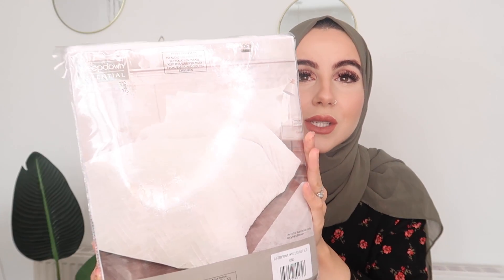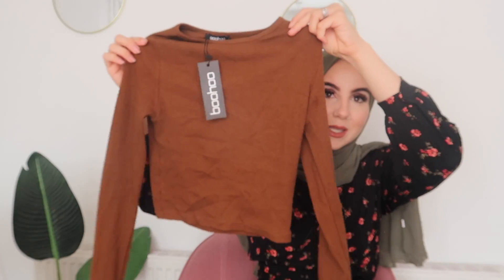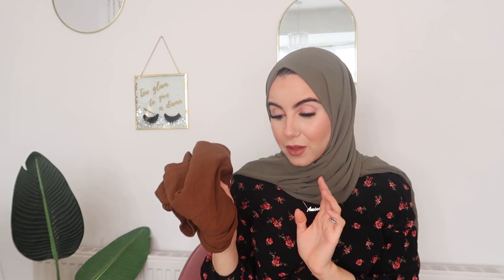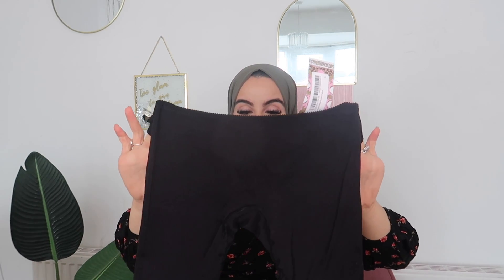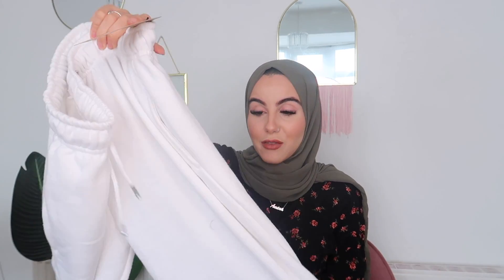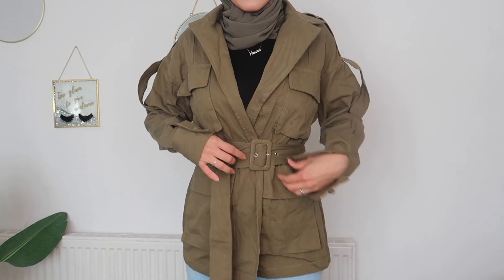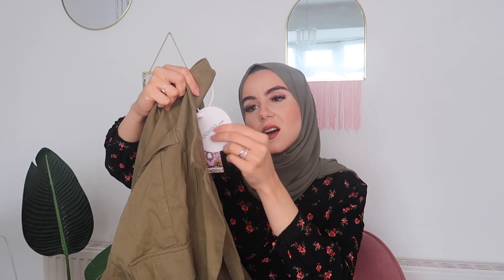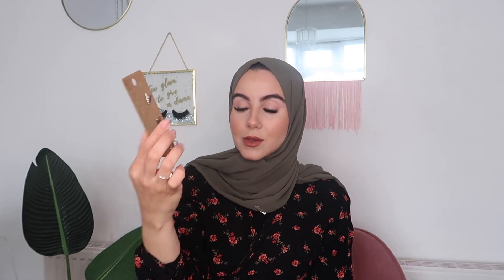NEW-IN BOOHOO AUTUMN TRY ON HAUL!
Hey loves!
Welcome back to a brand new haul
This weeks haul is everything BOOHOO!

ALL ITEMS LISTED BELOW ARE FEATURED IN THE HAUL

Cuff earrings:
Twisted necklace:
Long sleeves rib cropped top:
Slouchy cardigan:
Taupe Flare sleeve top:
Double layer Bodysuit:
Petite hem jeans:
Chunky Chelsea boots:
White oversized shirt:
White joggers:
White duvet set:
Black leggings:
Belted khaki jacket: